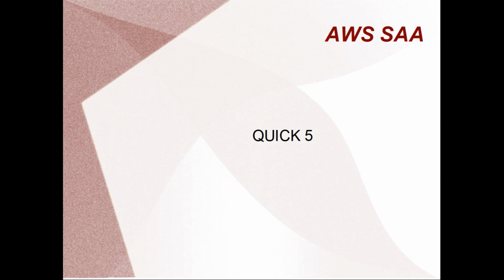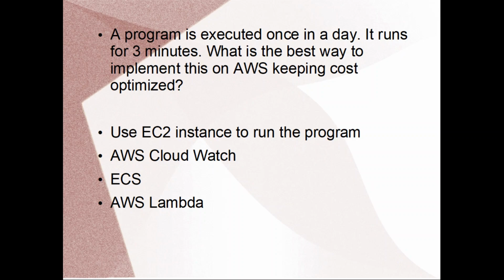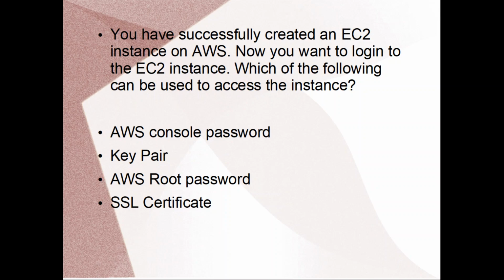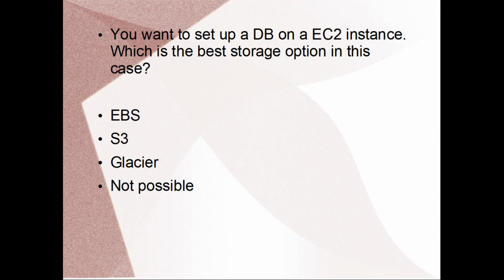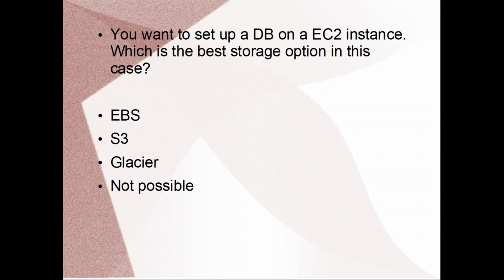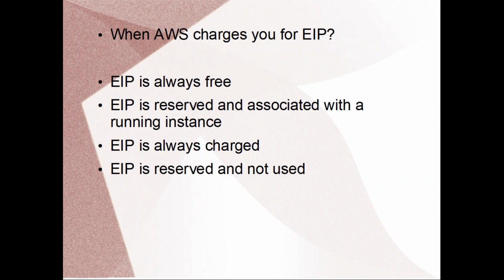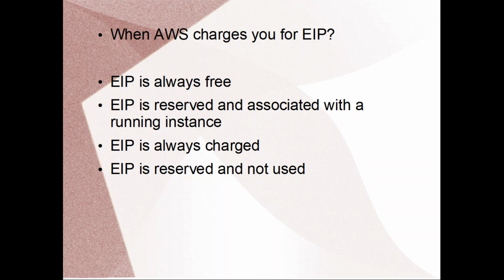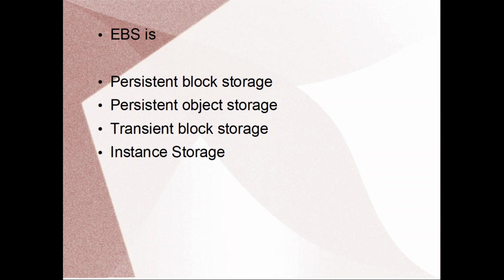AWS Solution Architect Associate Certification Examination 2020 | Quick 5 Sample Question 1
AWS Solution Architect certification is one of the best certification to have in your kitty these days. This video is the first of the series where I will be will go through 5 sample scenario based questions and find the actual answer. This will be helpful for those who want to clear this certification exam in near future. This practice questions will give you an idea about the real scenario based exam questions.